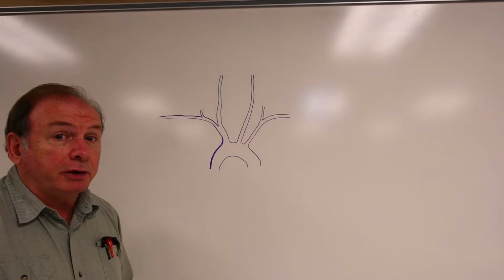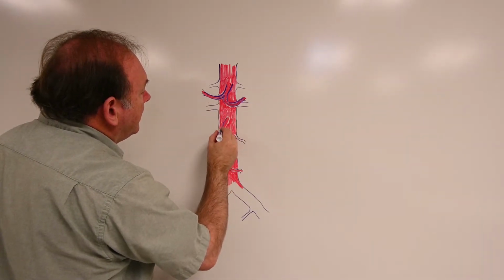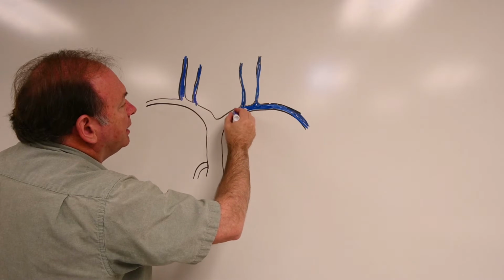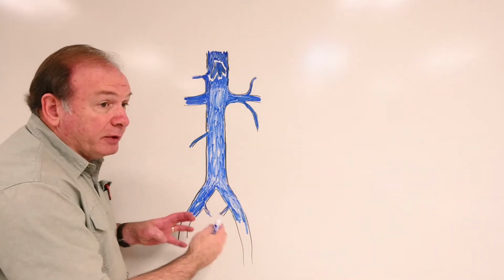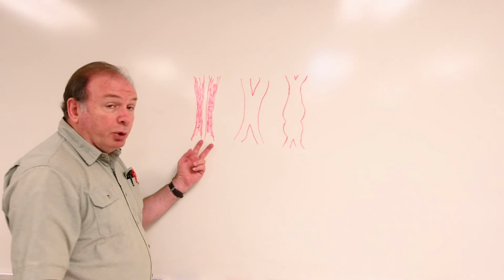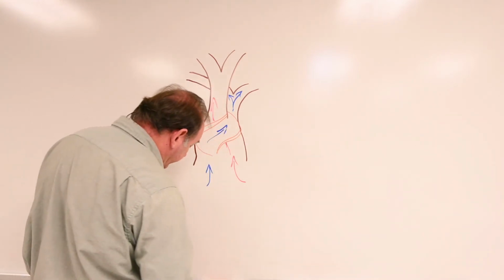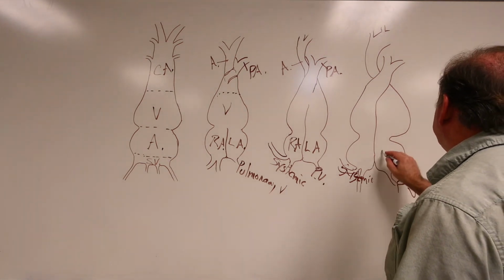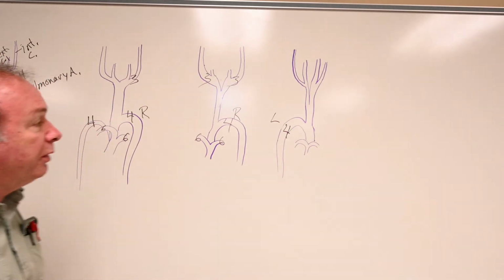CompAnat Circulatory 2